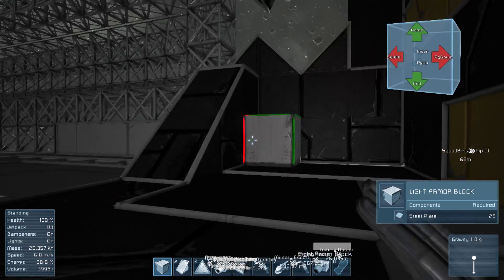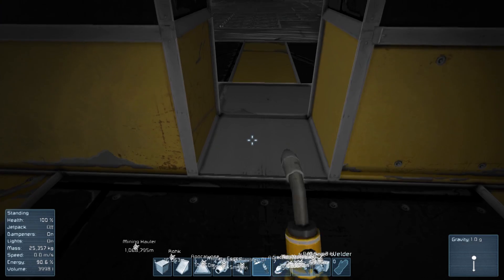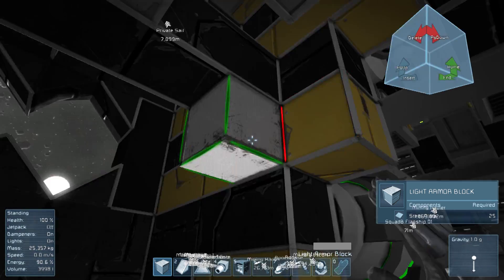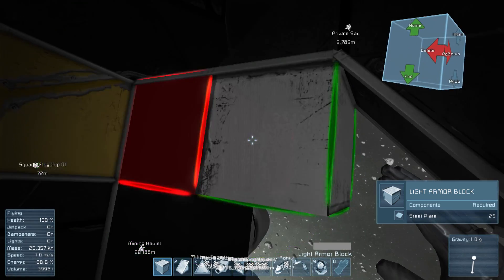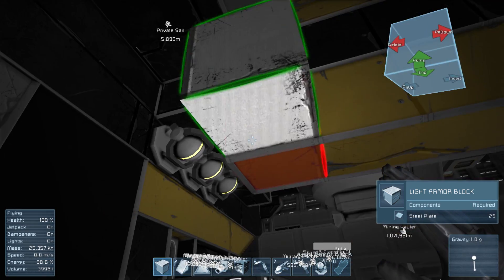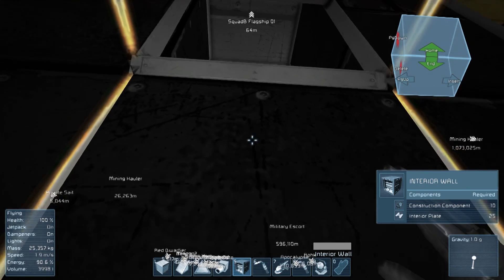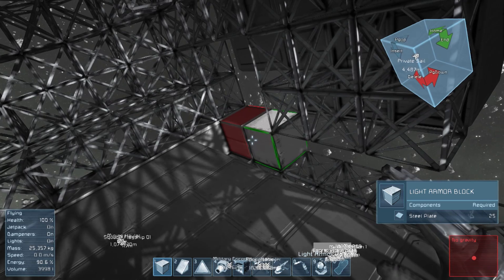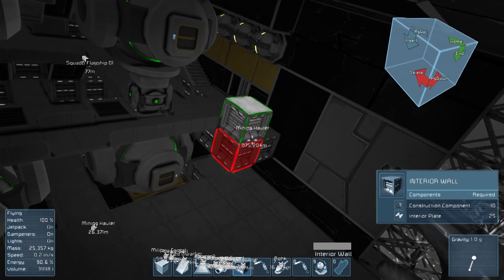Space Engineers - SURVIVAL Ep.95 - CAPITAL SHIPS BECOMING TITANS Part 6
CAPITAL SHIPS BECOMING TITANS Part 6 - Millions of tonnes of steel ready to fight and die in the vacuum of space. Capital ships dont get much more elegant than this in space engineers

Players build space ships and space stations of various sizes and utilization (civil and military), pilot ships and perform asteroid mining.